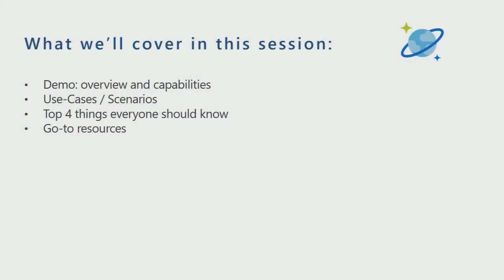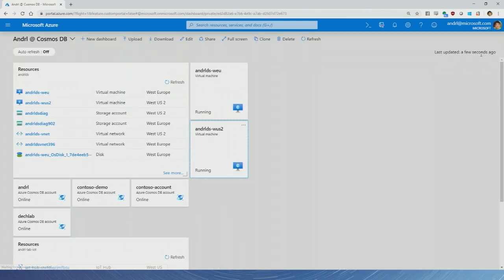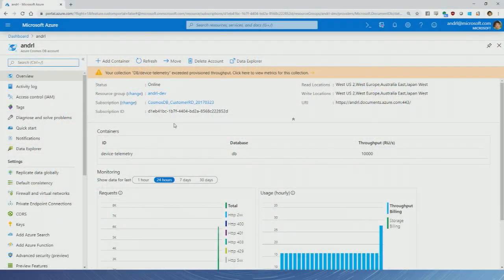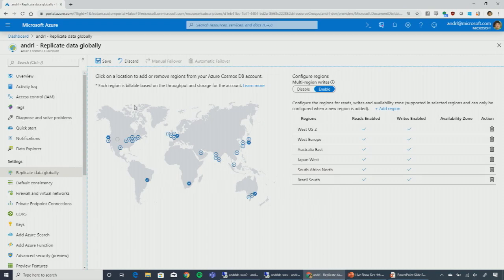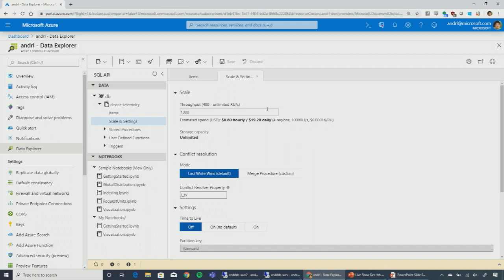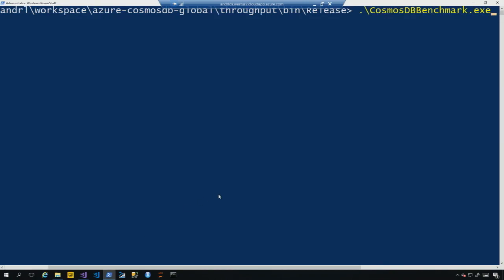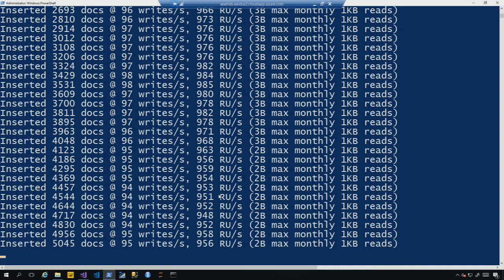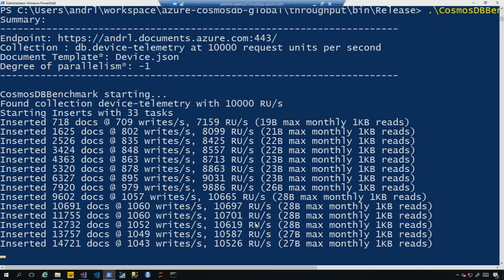Features, capabilities, and use cases of Azure Cosmos DB - a technical overview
Discover the unique capabilities and features of Azure Cosmos DB, a fully-managed non-relational database system for scalable, real-time applications. Product Manager Andrew Liu demonstrates key features, then shares common use cases and app scenarios like real-time IoT telemetry and personalized recommendations, the Top 4 things developers should know, and resources to help you get started.

About Azure Cosmos DB:
Azure Cosmos DB is a fully-managed NoSQL database system offering unlimited and elastic scalability, and guaranteed low-latency and high-availability anywhere in the world.